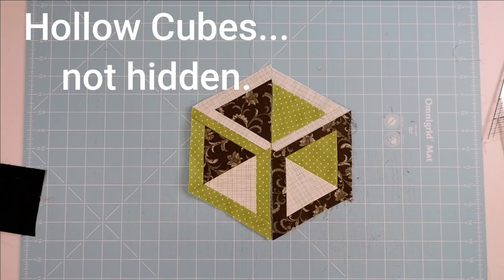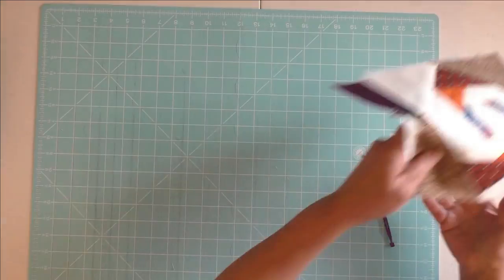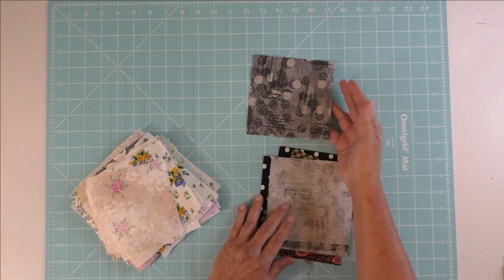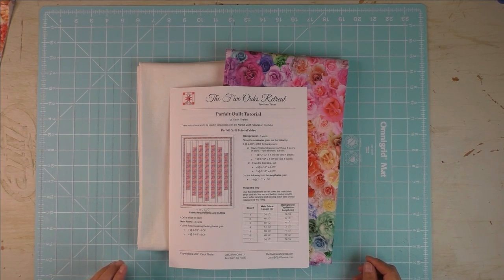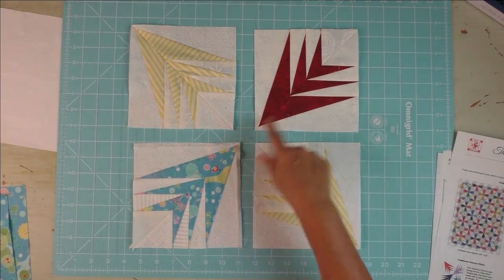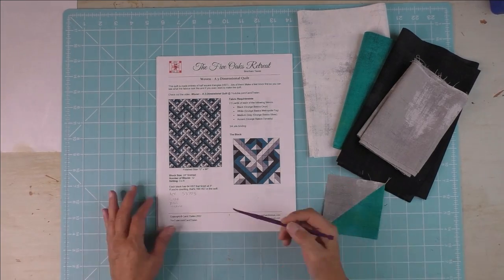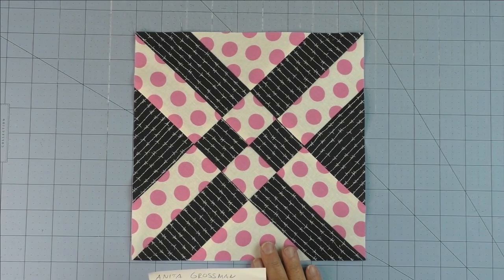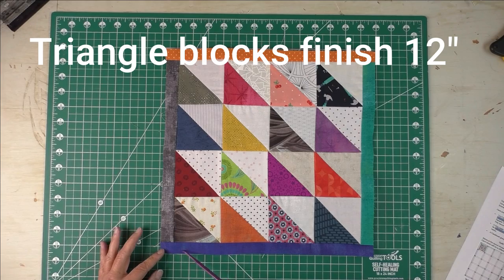My Most Watched Videos For Each Month of 2022 | Quilt Tutorials | Free Quilt Patterns | Sew Along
The most viewed videos for each month in 2022

I am a participant in the Amazon Services LLC Associates Program, an affiliate advertising program designed to provide a means for me to earn fees by linking to Amazon.com and affiliated sites. I never post a link to a product I do not personally recommend.